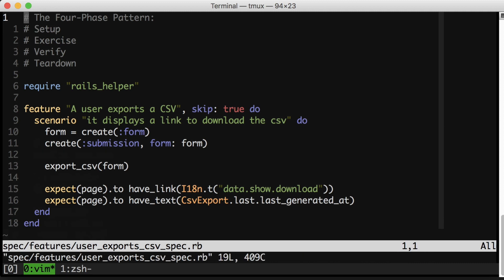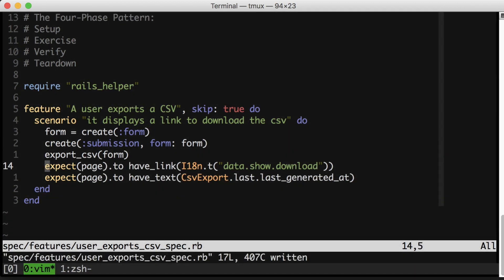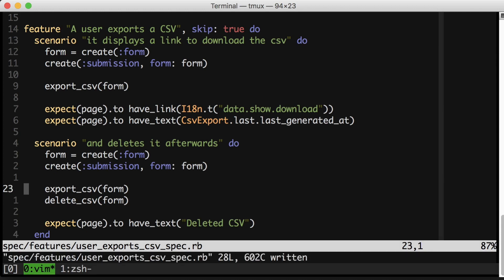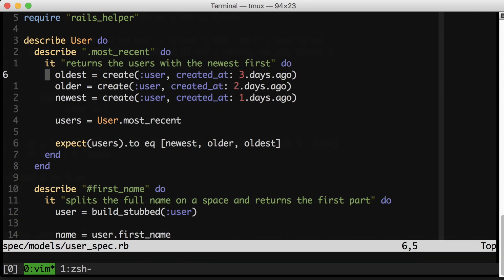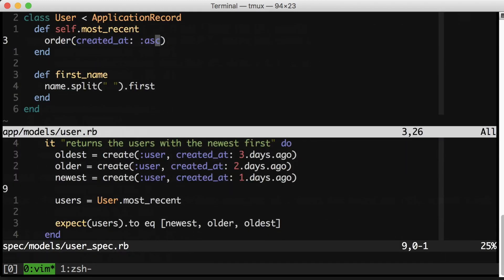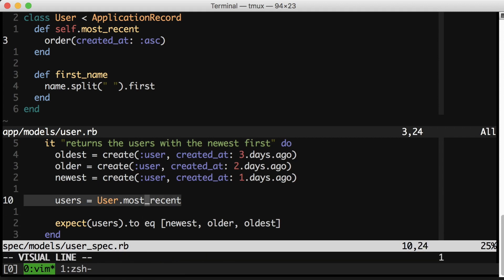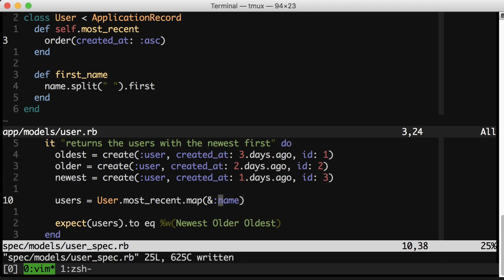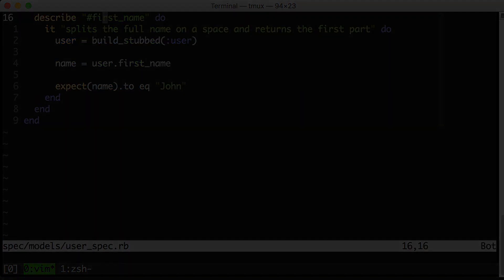Testing Best Practices (In Ruby/Rails)